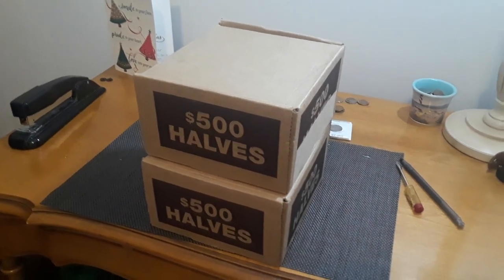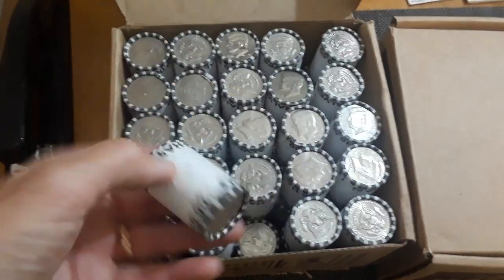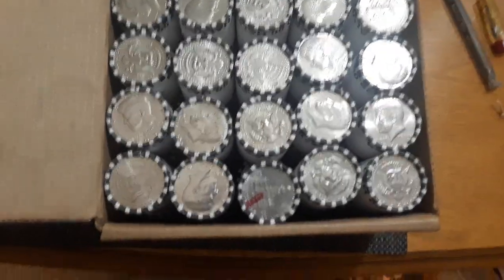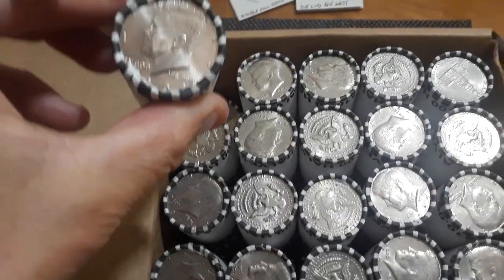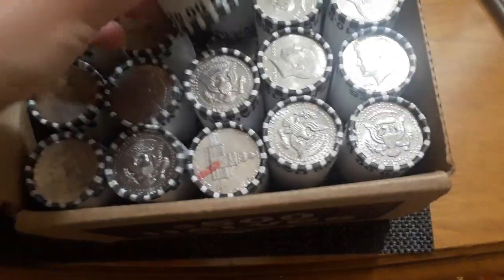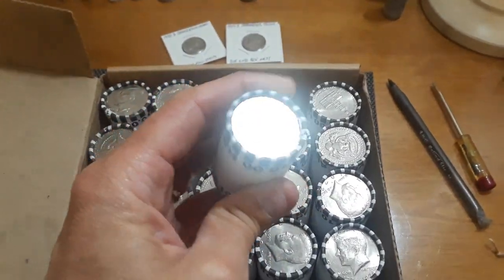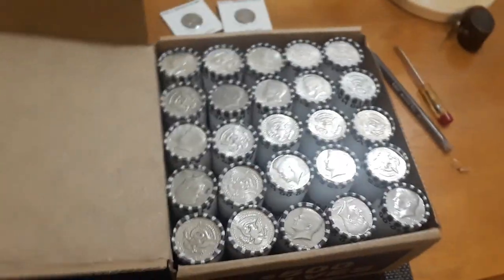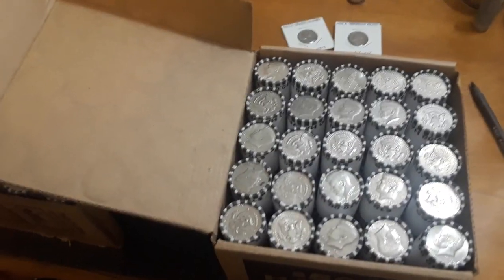ENDER SNEAK PEEK!!! HOPEFULLY SOMETHING GOOD IS IN THESE BOXES!!!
The day is just too nice to be cooped up inside!!! I'm chomping at the bit to get into these halves but I really want some vitamin D!!!